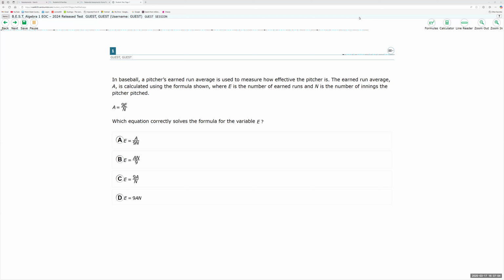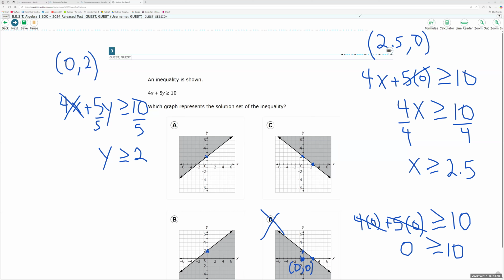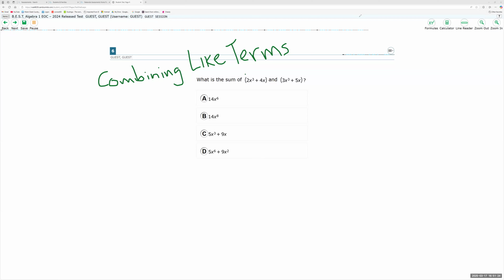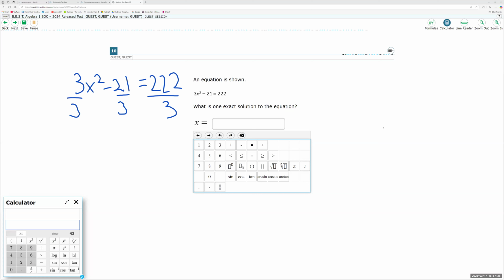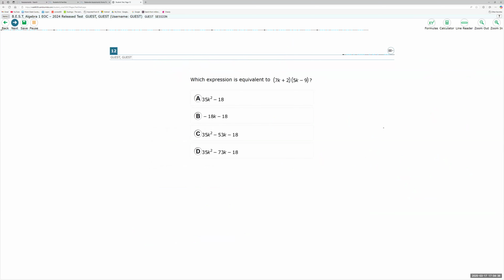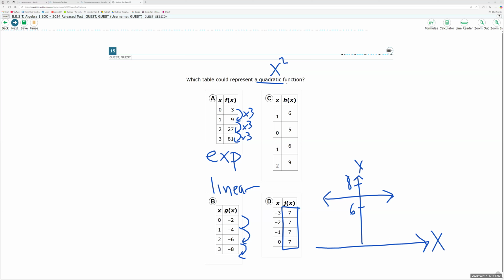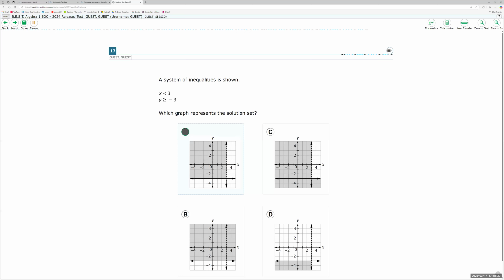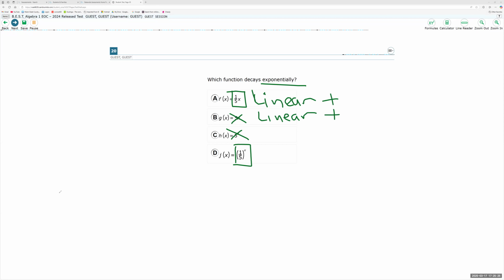Algebra 1 EOC Video 1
2024 Released Test found at fsassessments.org
19 Questions